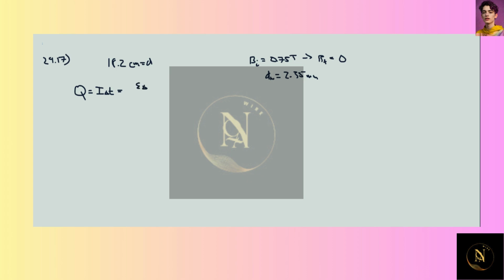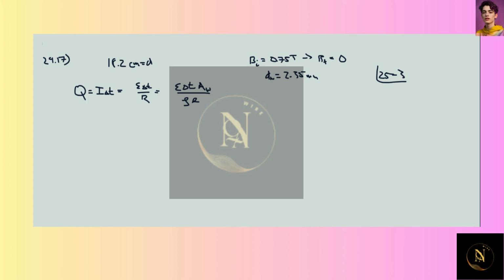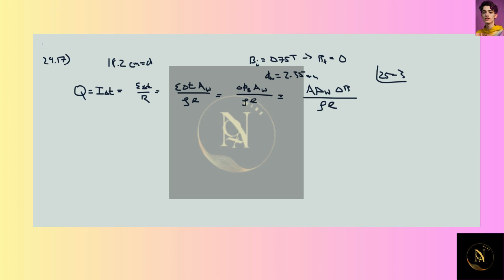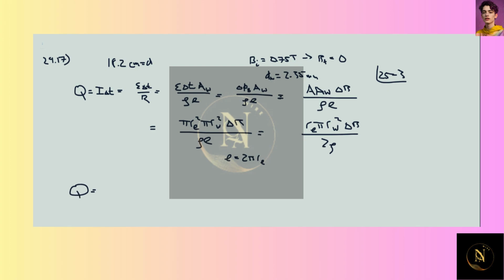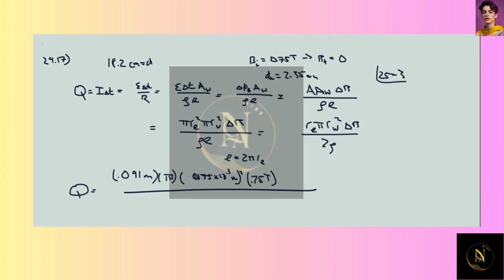The magnetic field perpendicular to a single 18.2 -cm-diam- eter circular loop of copper wire decrea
The magnetic field perpendicular to a single 18.2 -cm-diam- eter circular loop of copper wire decreases uniformly from 0.750 T to zero. If the wire is 2.35 in diameter, how much charge moves past a point in the coil during this operation?